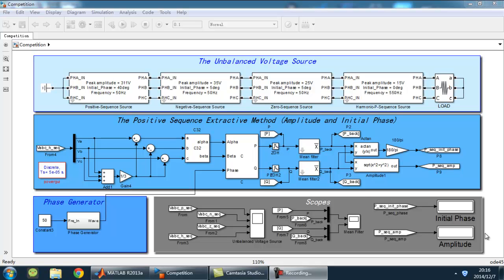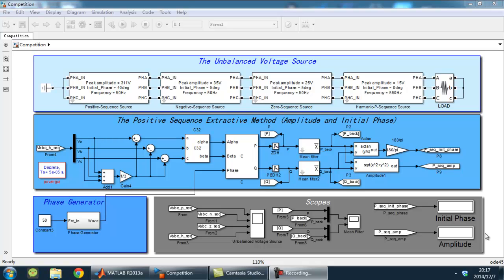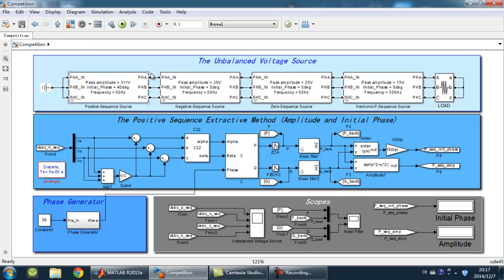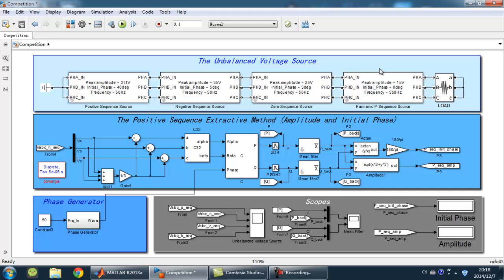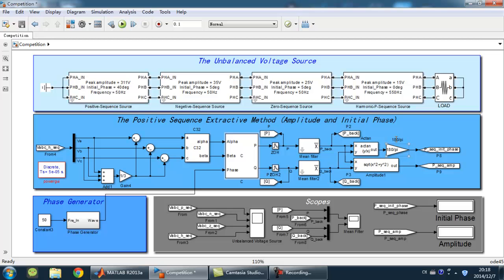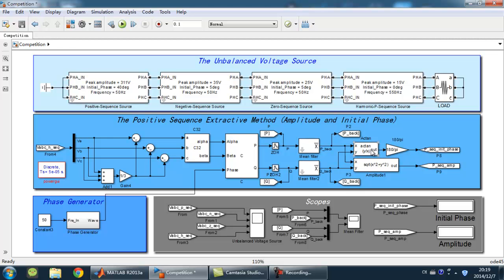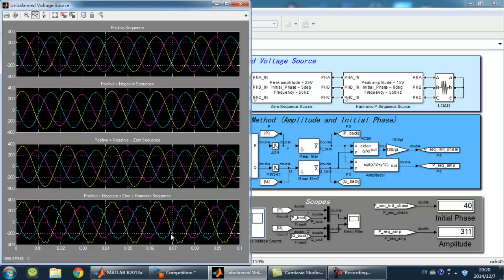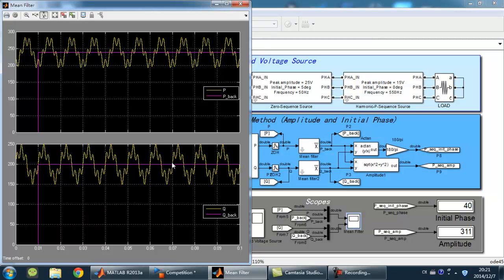Simulink Challenge2014_ Positive Sequence Extraction Method in Simulink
This video is a work of Simulink Challenge 2014.
In order to extract the positive sequence from unbalance voltage source, a Positive Sequence Extraction Method is built in the Simulink model. And the simulation results show the method is effective.